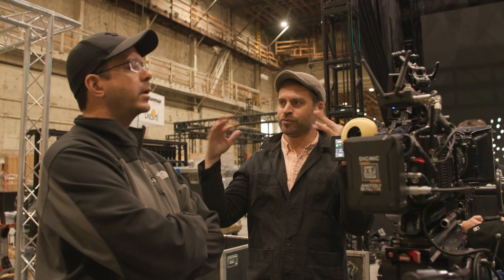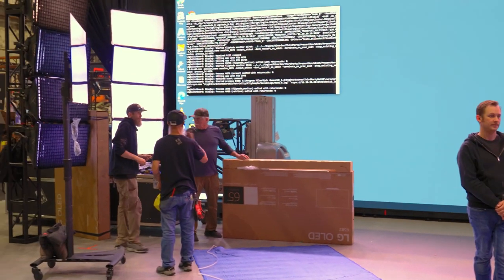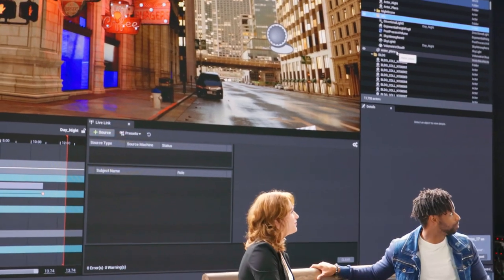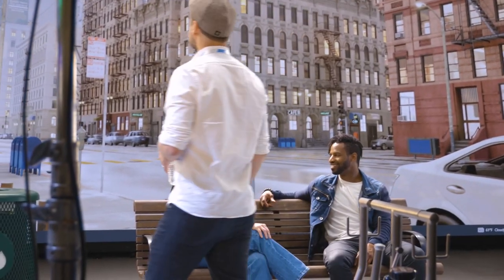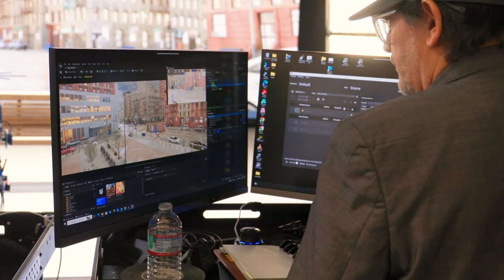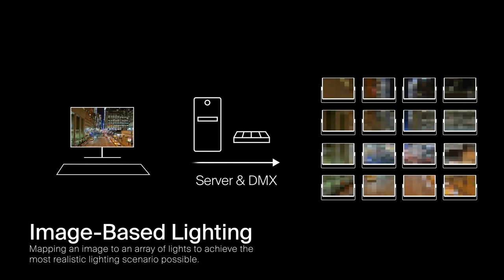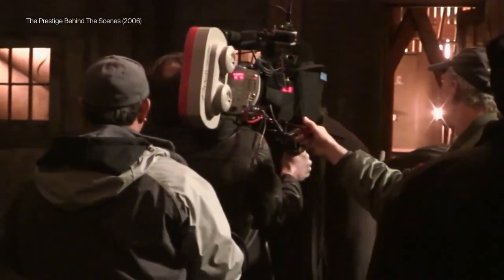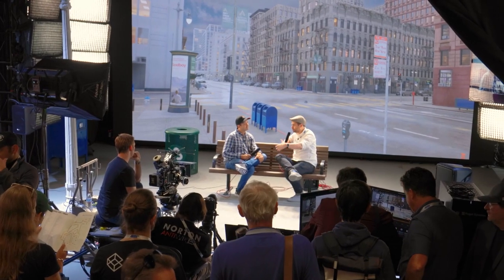Beginner's Guide to Virtual Production Things You Need to Know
How do you even begin to conceive the benefits of virtual production? For a lot of filmmakers right now, it's hard to step onto an XR stage due to the costs and limited access to the technology. It doesn't mean that filmmakers shouldn't pay attention to this emerging tool in cinema, however, as it unlocks a level of immersion that performers and directors could implement into their work, on set in real time.

We're here to show you how it starts, from the LED wall to the lighting. In this video, we'll go over the gear being used to topics like image-based lighting and parallax camera movement.

About us:
We are a renowned creative Multimedia Production dedicated to the creation of compelling multimedia content for some of the world's most admired brands.

Our Team:
Our all-star team of creative and passionate from single-camera studio interviews to promotional videos to full-fledged corporate films.

Why choose us:
To put it simply, our commitment to you as a partner in production is unparalleled.

Infrastructure:
We set industry standards when it comes to embracing cutting-edge technologies.

With a full-service production and post-production facility, we offer creative excellence under one roof.